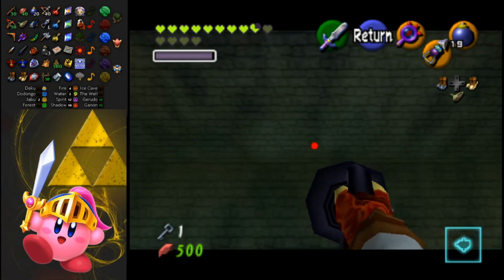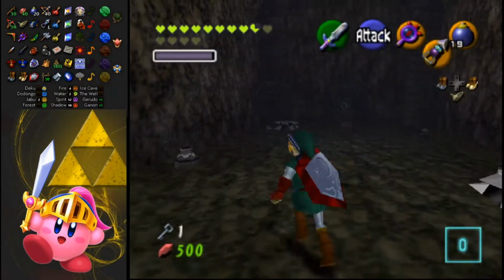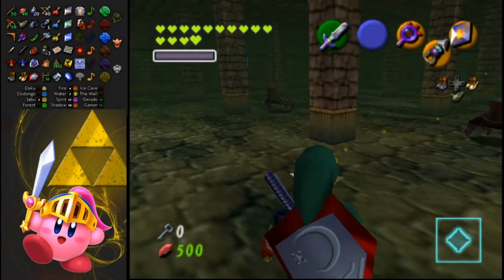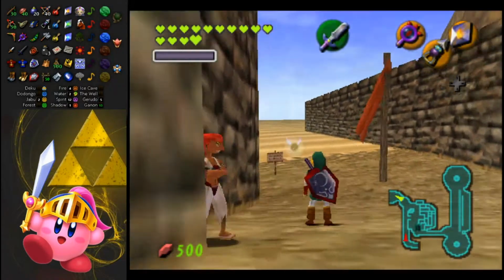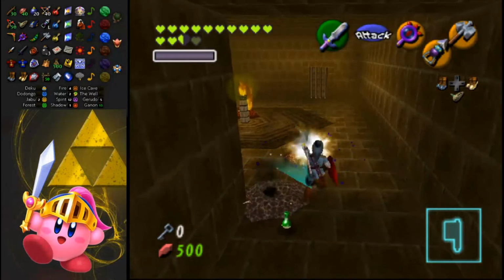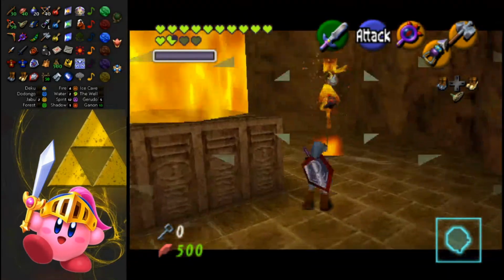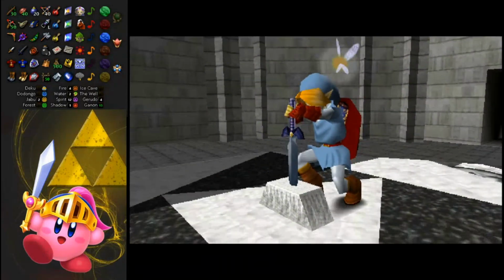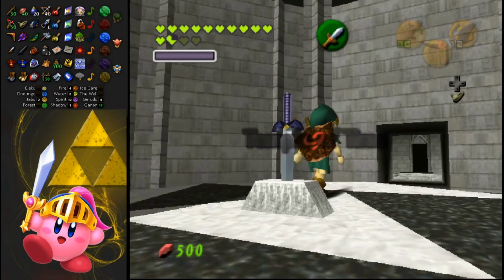ZOOTR Chaos of Time - Ep. 17 - Old Habits Die Hard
There are some neat things being found, but some things will never change